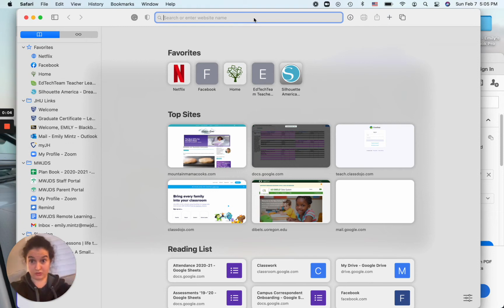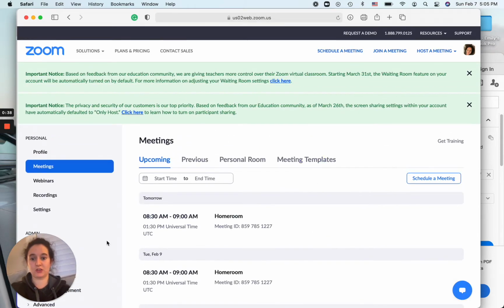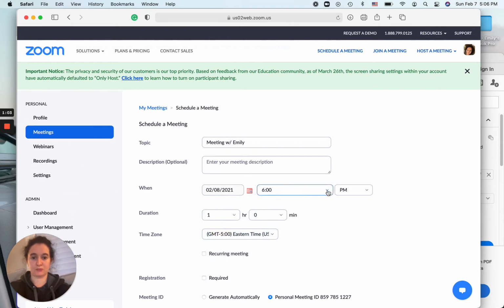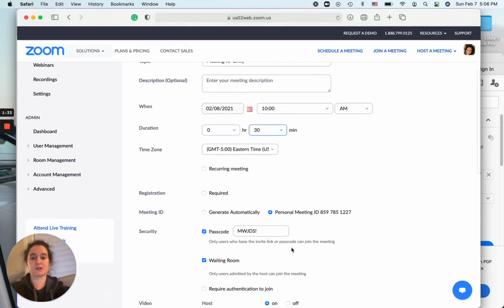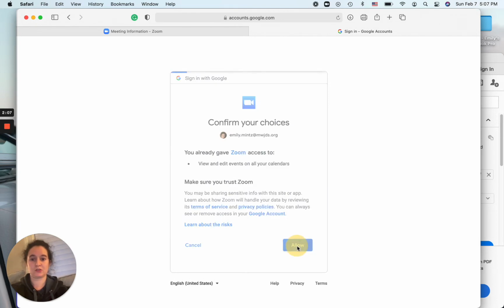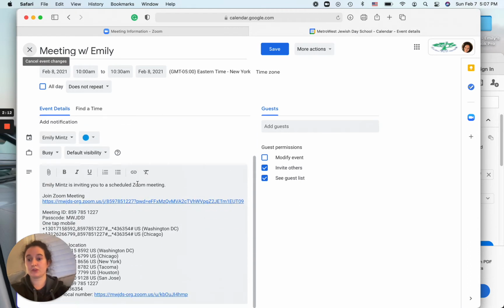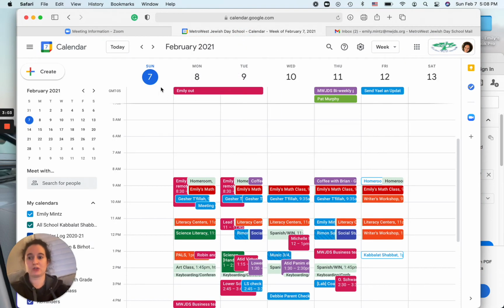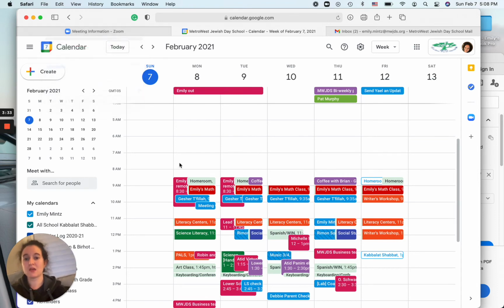Zoom 101: Logging In and Setting up Meetings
Quick overview on how to log into your Zoom account and set up a meeting. Keep in mind that school set ups may vary so you will want to check in with your IT/Tech Coordinator to ensure that you are following the necessary directions for your school's setup.